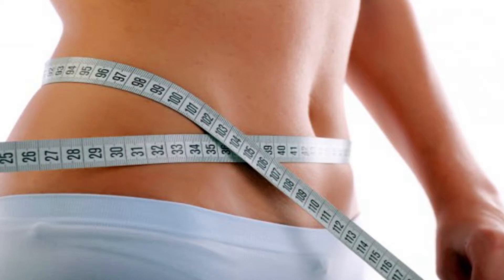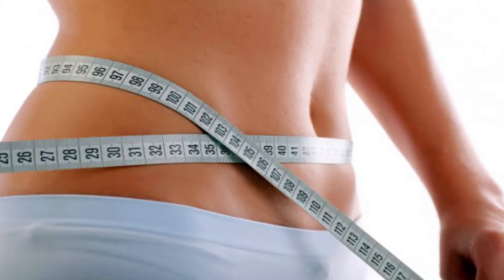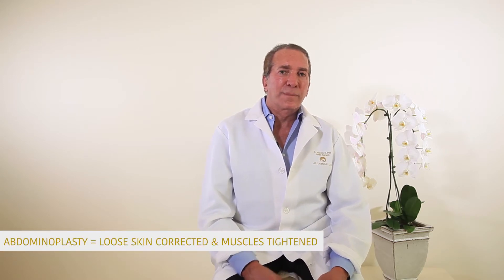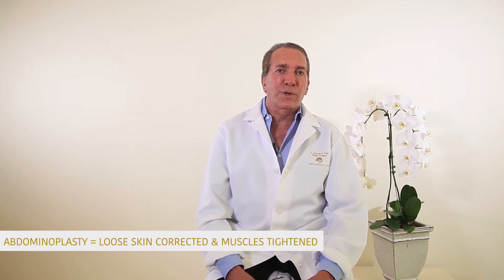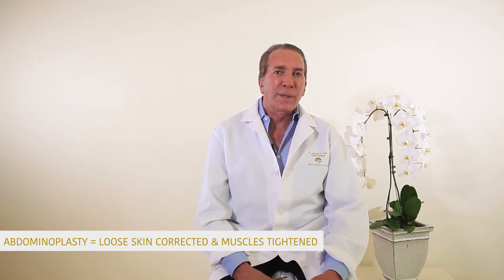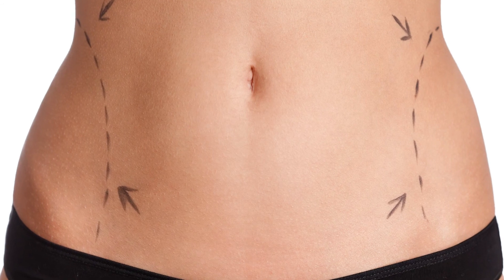Ask The Surgeon about Abdominoplasty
Tummy tuck surgery, also known as abdominoplasty, removes excess fat and skin and, in most cases, restores weakened or separated muscles creating an abdominal profile that is smoother and firmer.

A flat and well-toned abdomen is something many of us strive for through exercise and weight control. Sometimes these methods cannot achieve our goals.

Even individuals of otherwise normal body weight and proportion can develop an abdomen that protrudes or is loose and sagging. The most common causes of this include:
•Aging
•Heredity
•Pregnancy
•Prior surgery
•Significant fluctuations in weight